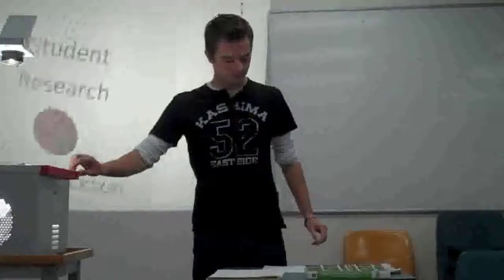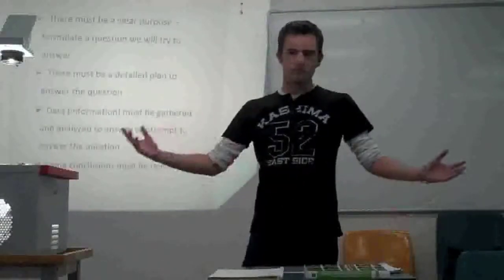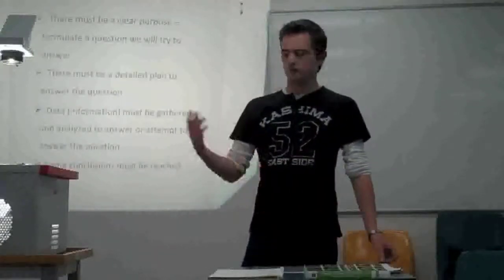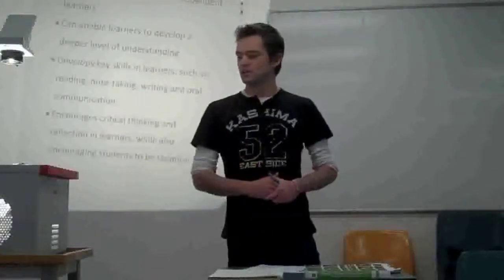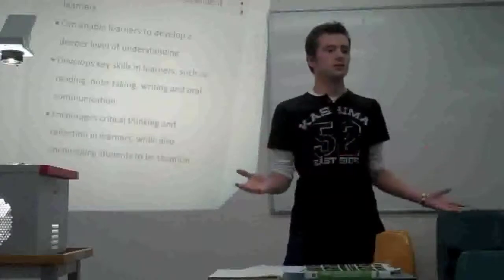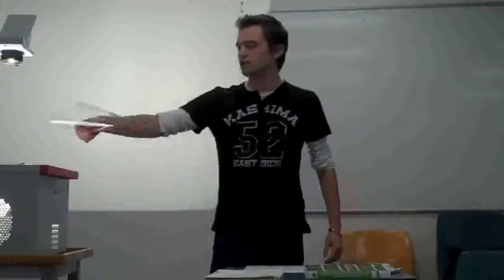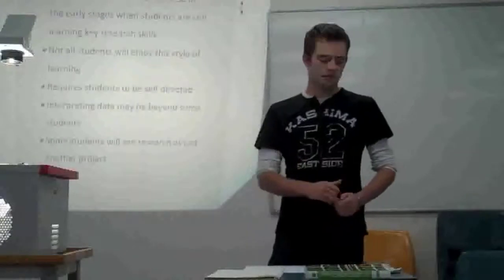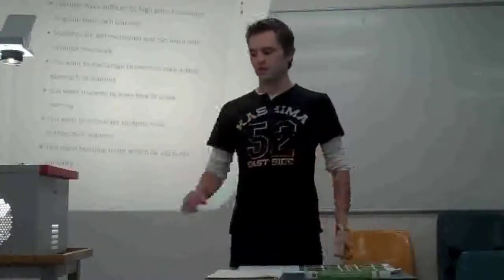William Jackson: Student Research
My microteaching presentation on student research, covering what, when and why and the limitations of student research. This presentation is based on pages 279-283 of "Effective Teaching Strategies" by Roy Killen (2009)